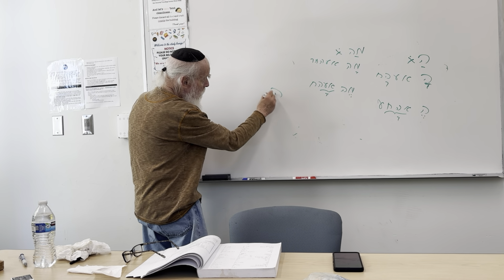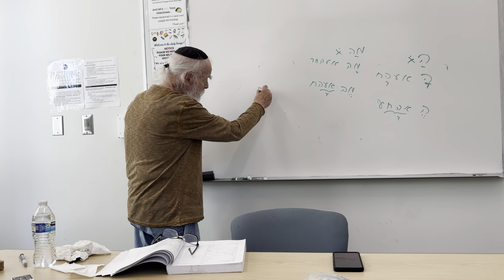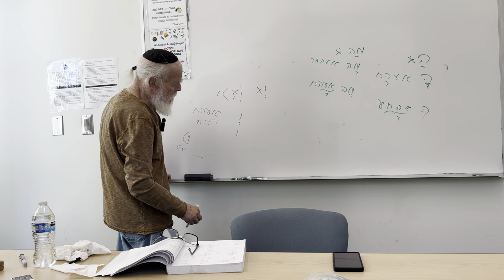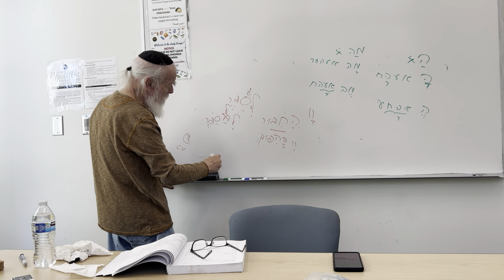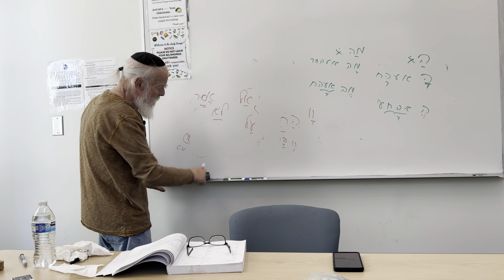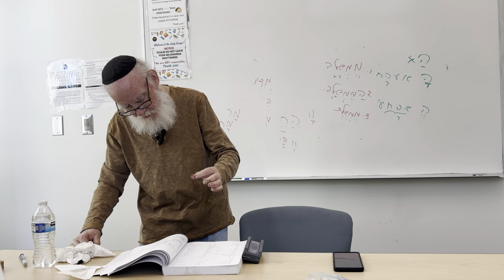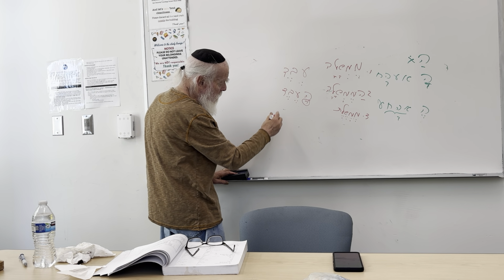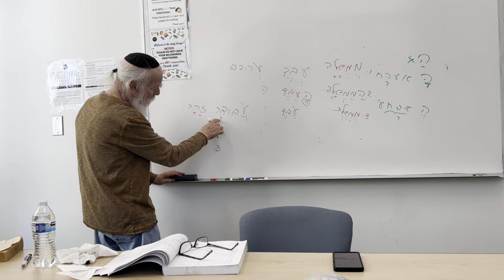Hebrew 1, Tue 07/07/26, Independent Study, Part 2